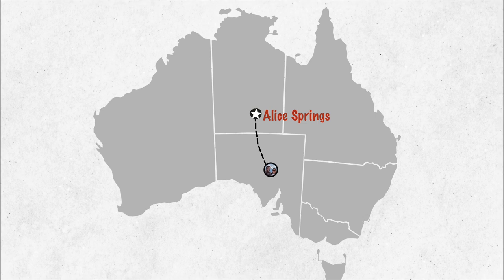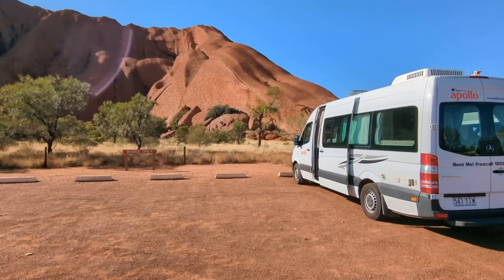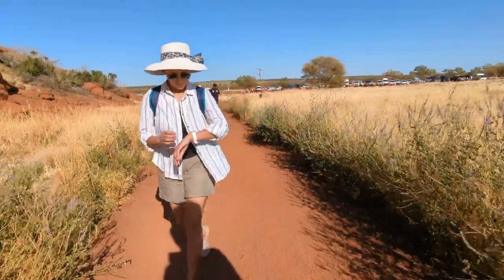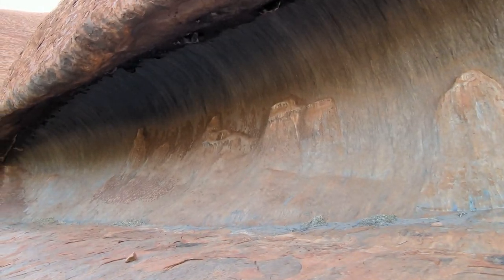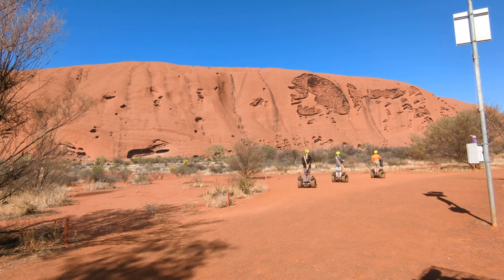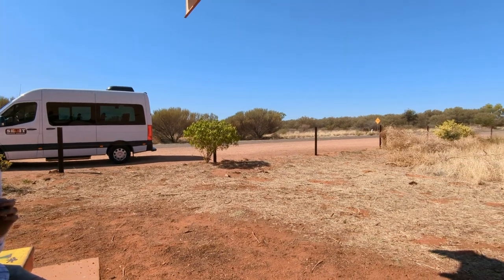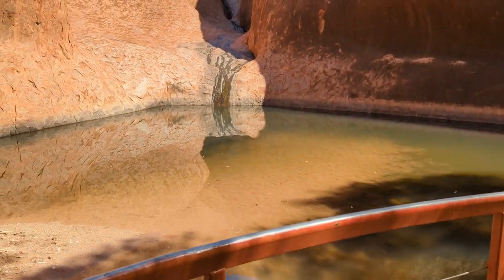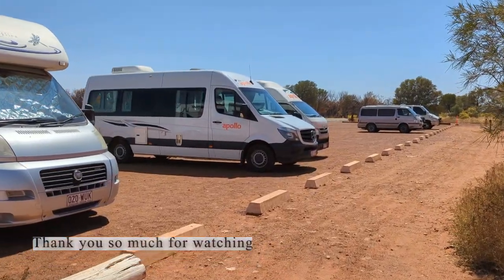Uluru base walk | World's biggest rock monolith | Things to do in Uluru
We spent a day exploring Uluru as part of campervan trip from Alice Springs and Adelaide and we had to do the base walk around the majestic sandstone monolith. Uluru/Ayers rock is the world's biggest rock monolith and the loop walk is a flat 10km trip. It is one of the most iconic sights in Australia. It is taller than the Eiffel Tower and older than the Himalayas. Today, it is one of the most sacred places in the entire world.

00:00 Intro
00:41 Entering the Uluru national park
01:34 Can you climb it?
01:48 Base walk start
03:38 Dangerous animal
03:50 Can I ride instead?
04:01 Nice shelters
04:25 Half way there
04:59 The heat
05:32 Waterhole in Uluru
05:55 Conclusion and final thoughts